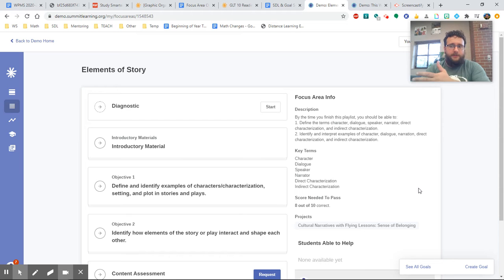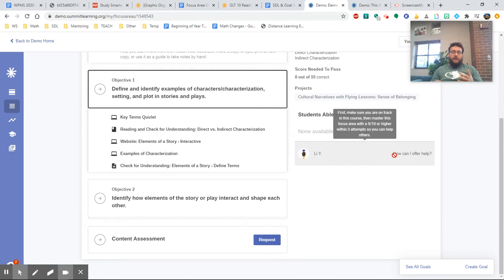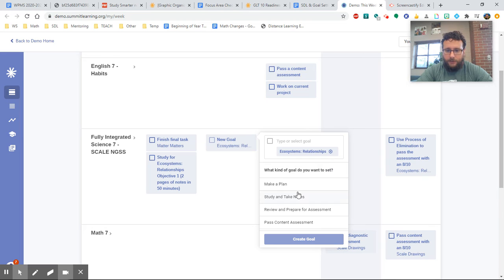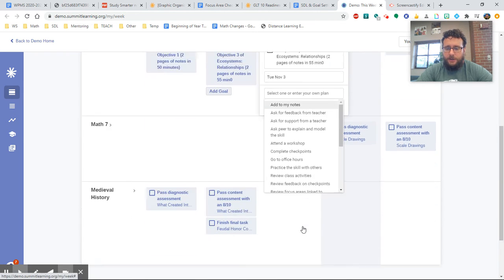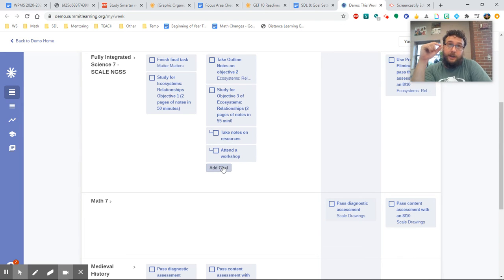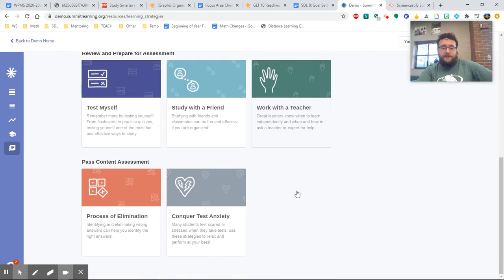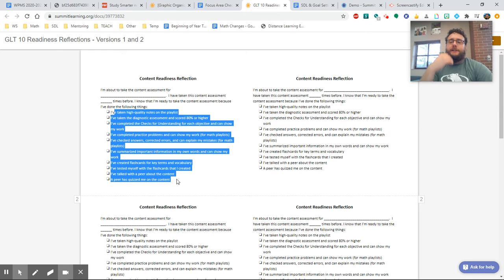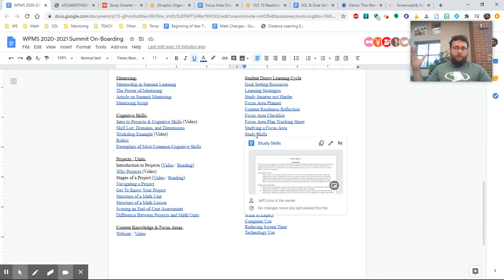Summit Learning: SDL - A Salad Bar of Study Ideas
Mr. Lima discusses how to make better plans by using a salad bar of ideas from content assessment pages, week page, learning resources pages of the Summit Platform.

He also shares some of his own resources (linked below)

A SDL Block in Action See this playlist on the Student Directed Learning Cycle in Summit Learning